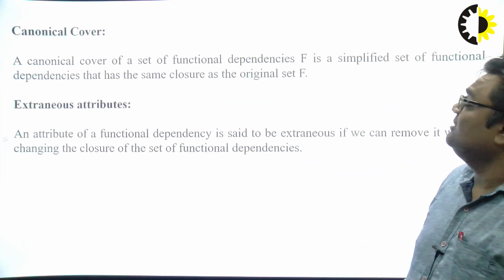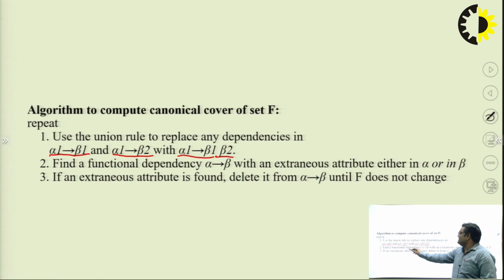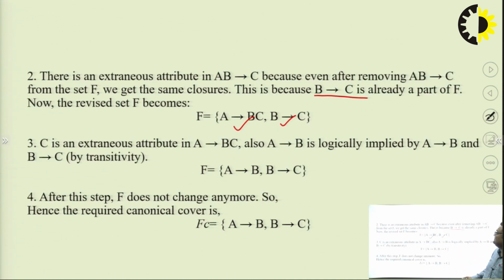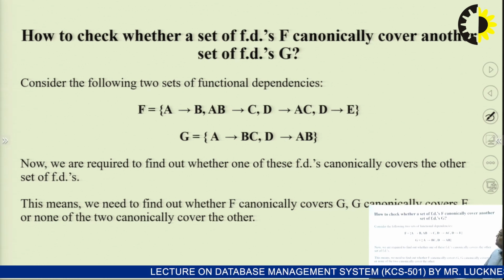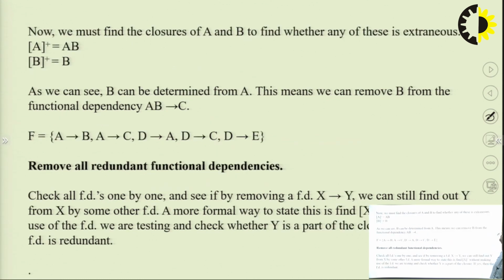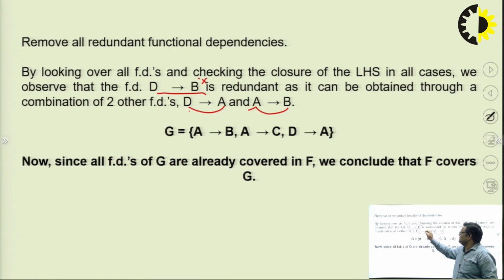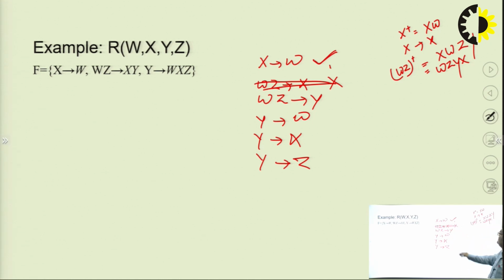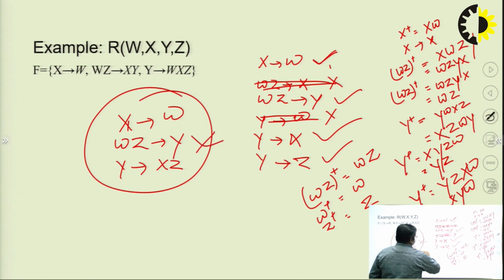''Canonical Cover'' Database management system Lecture 03 By Mr Lucknesh Kumar, AKGEC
Canonical cover or canonical form is used to remove extraneous functional dependency form a set. Closure of the set will remain the same.